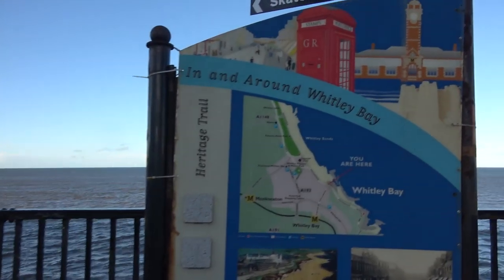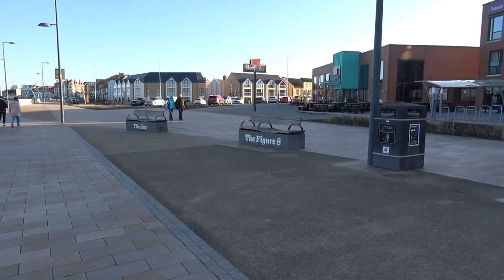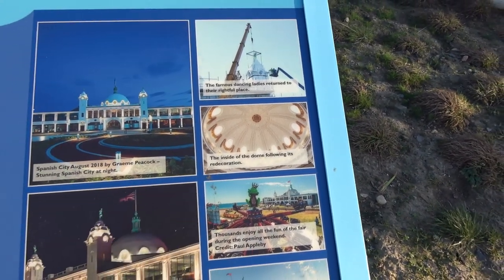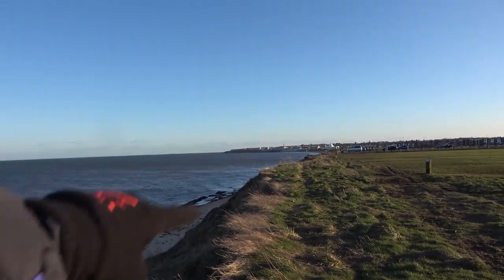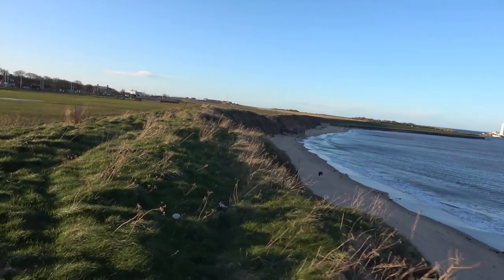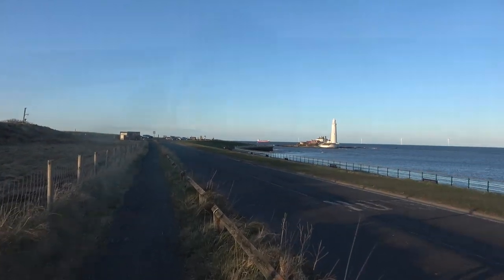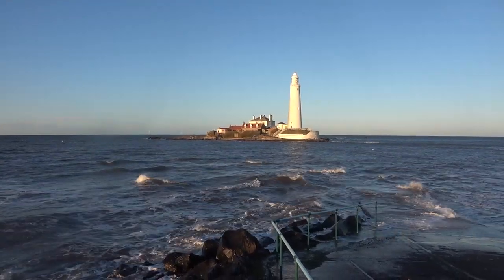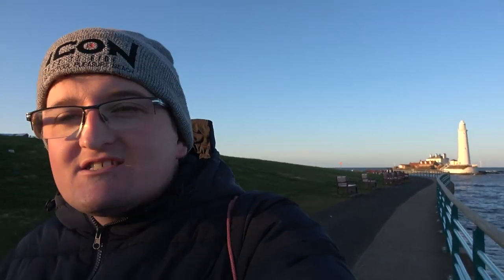Travelling On The Newcastle METRO! A Visit To Whitley Bay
Join me as I ride on the Tyne and Wear METRO in Newcastle! This impressive transit system opened in 1980 and consists of 60 different stations. In this video I share footage from on board the METRO along with travelling down to the stunning Whitley Bay. Along with taking a walk along the promenade, I check out Spanish City and St Mary's Lighthouse!